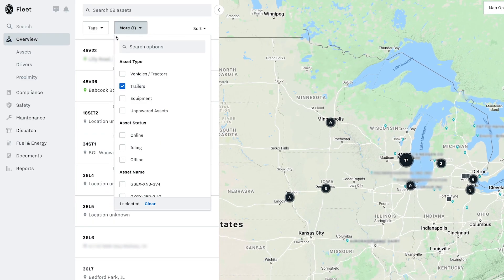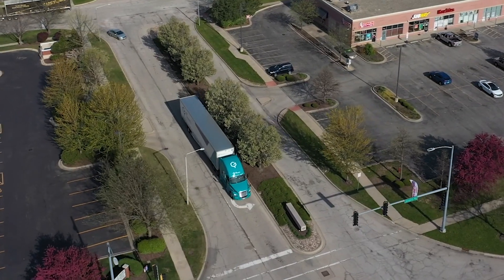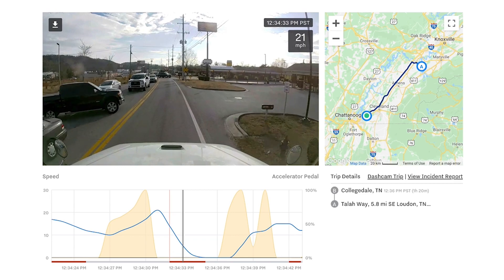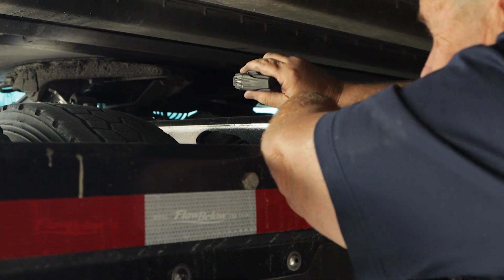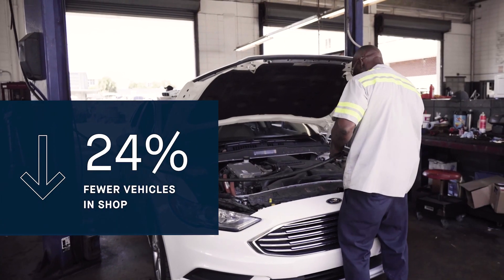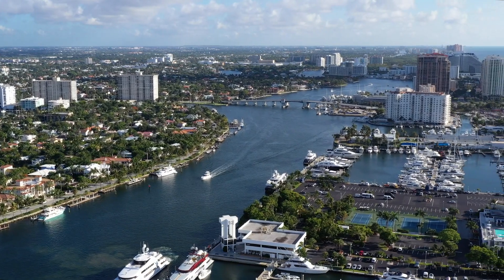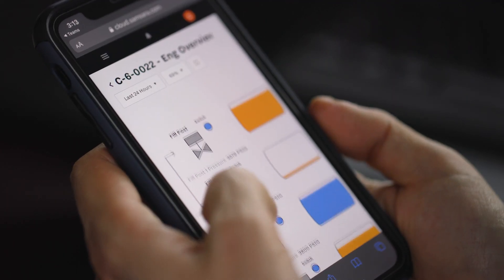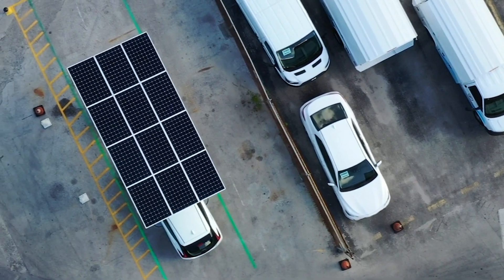How Samsara's Vehicle Telematics Goes Far Beyond GPS Tracking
See how customers use Samsara's best-in-class location tracking and geofencing, advanced diagnostics and maintenance, and fuel efficiency solutions to better manage their operations.